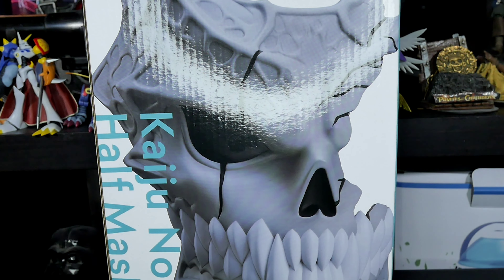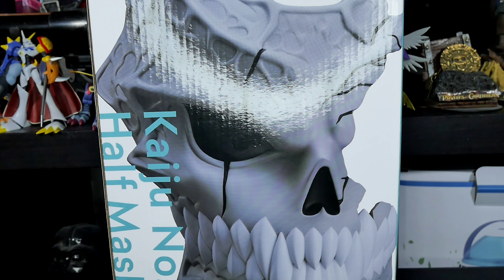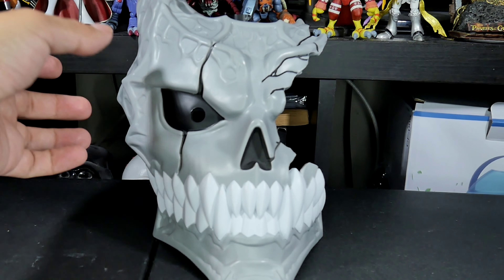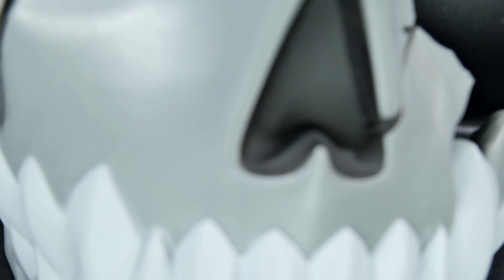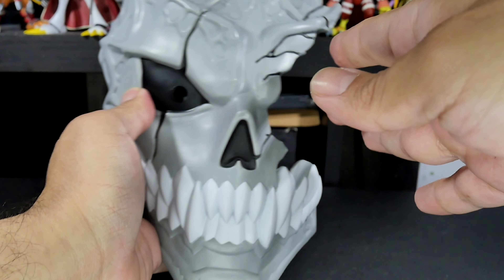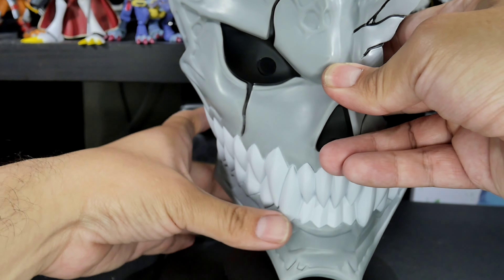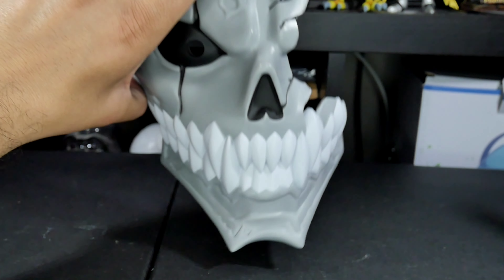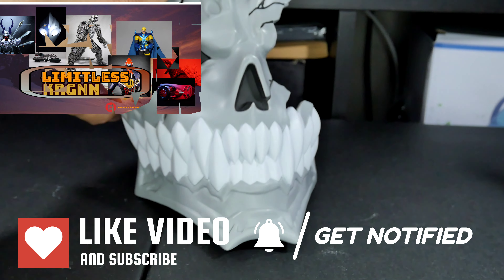Kaiju No.8 Kafka Hibino elcoco half mask Prize Figure Anime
Kaiju No.8 Kafka Hibino elcoco half mask Prize Figure Anime Manga NEW Japan